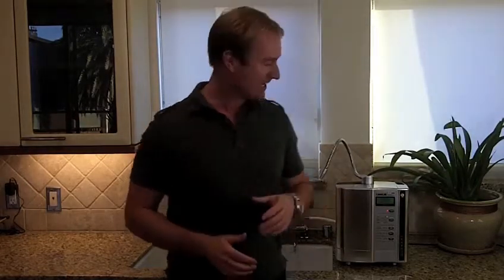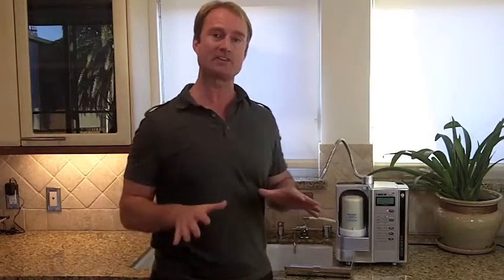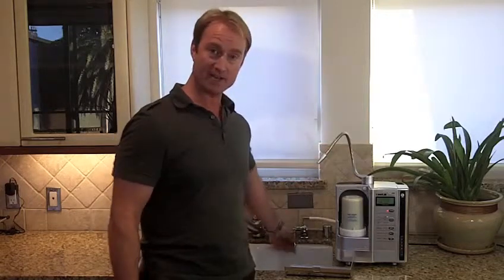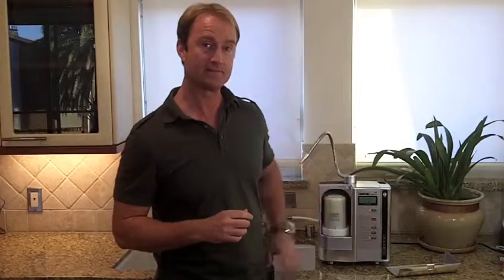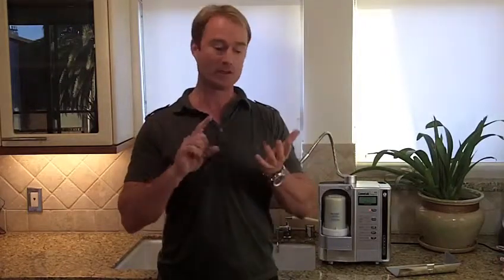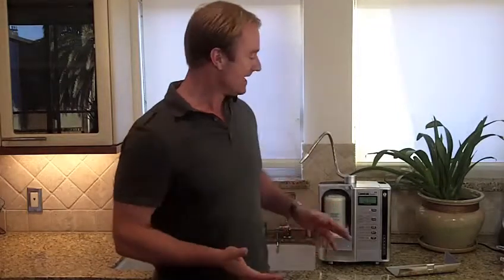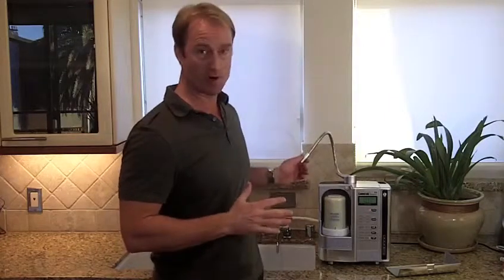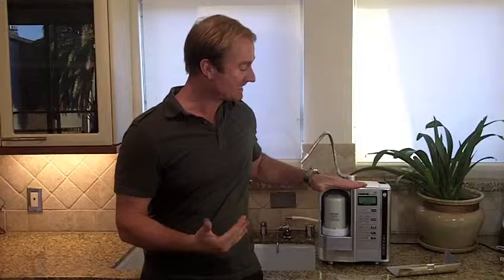Unit Demo desktop